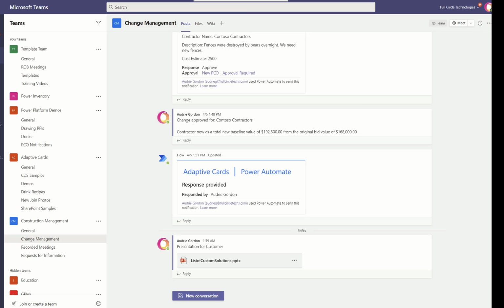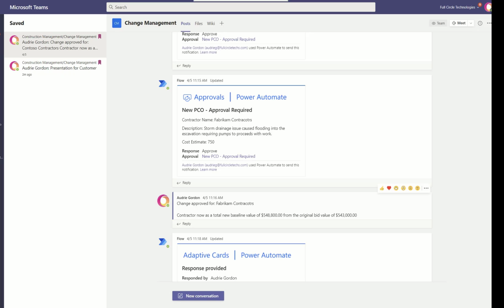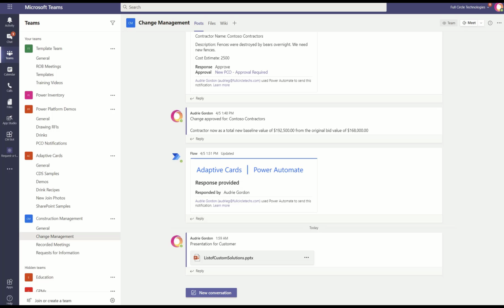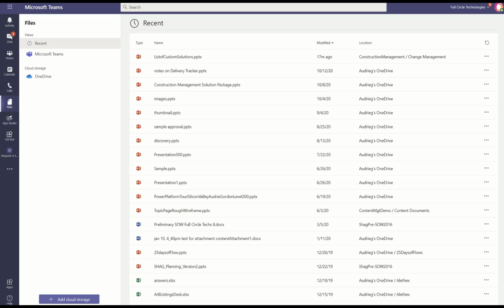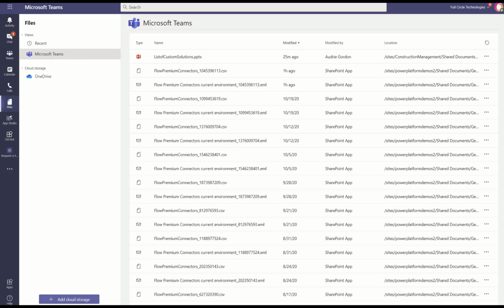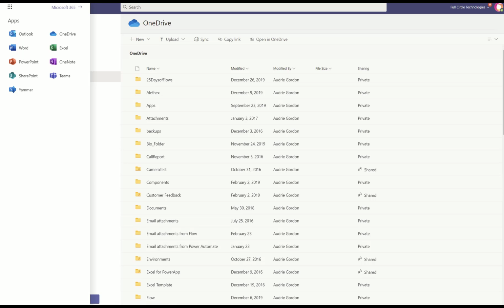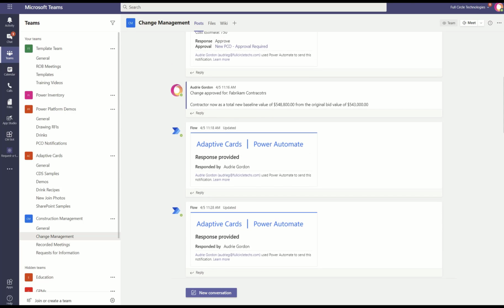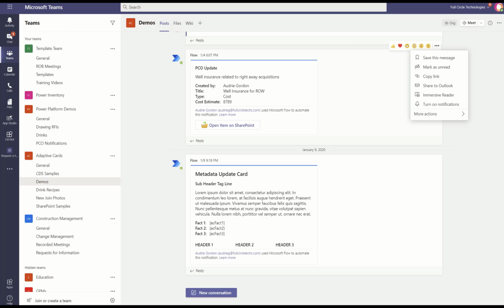Journey Video 2: Keeping up with things in Microsoft Teams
I hope you will enjoy this second video on my journey to becoming a Microsoft Teams master. Today I share 3 of my favorite quick tips on keeping up with stuff in Microsoft Teams.

Audrie